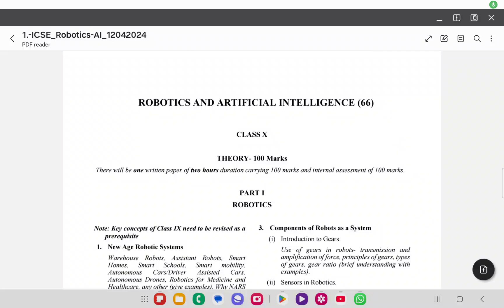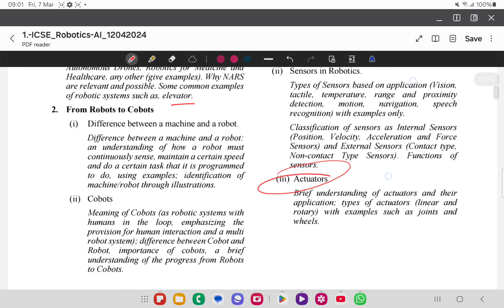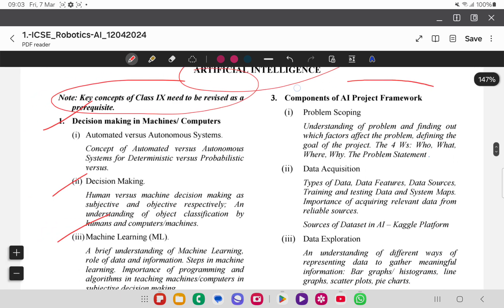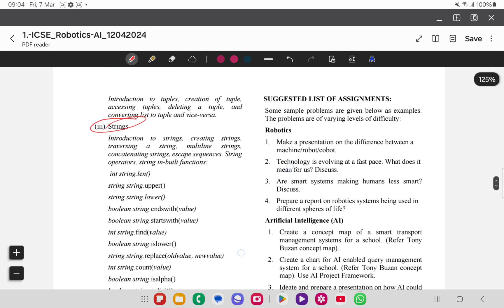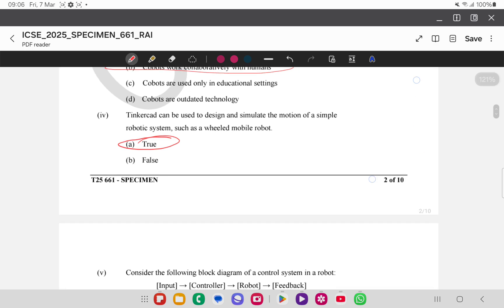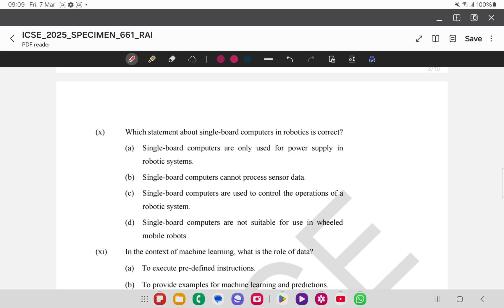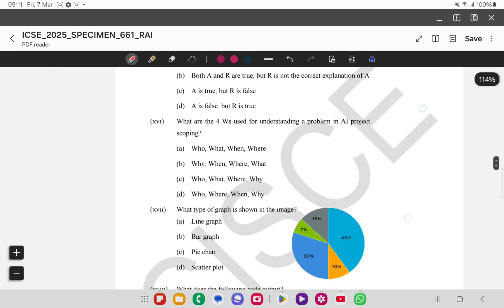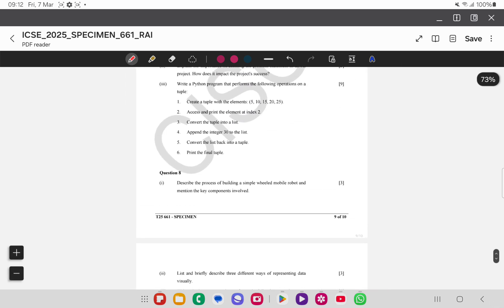ICSE Robotics & AI Exam 2025 🚀 | Syllabus, Exam Pattern & Career Scope 🤖📚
🚀 ICSE Robotics & AI Exam 2025 is here! 🤖💡 Want to know the full syllabus, exam pattern, important topics & career scope? This video covers everything you need to ace the exam & explore AI & Robotics as a future career! 📚✨

🎯 What You’ll Learn:
✅ ICSE Robotics & AI Syllabus Breakdown 📖
✅ Exam Pattern & Marking Scheme 📝
✅ Best Study Tips & Last-Minute Prep Hacks 🧠⚡
✅ Is AI & Robotics worth choosing? 🤔
✅ Career Opportunities in AI & Robotics 💼🚀

📌 ICSE students, parents, & teachers—this is a MUST-WATCH! 🔥 Don't miss out!